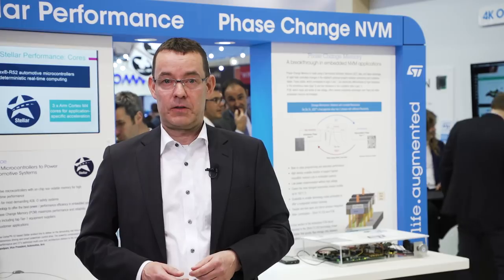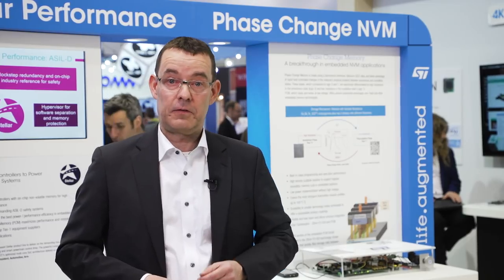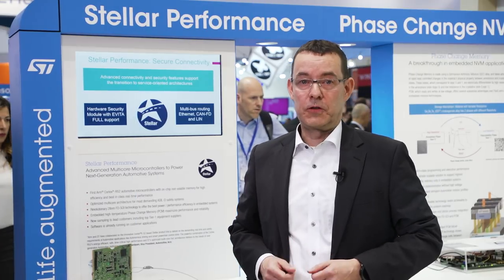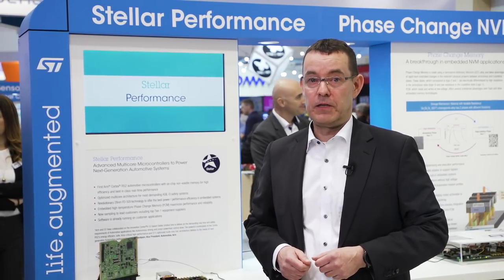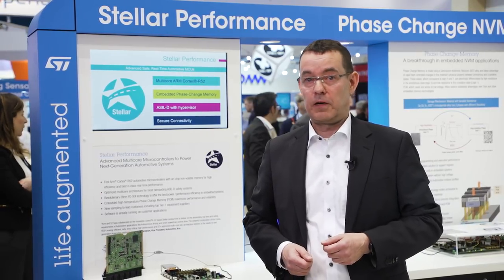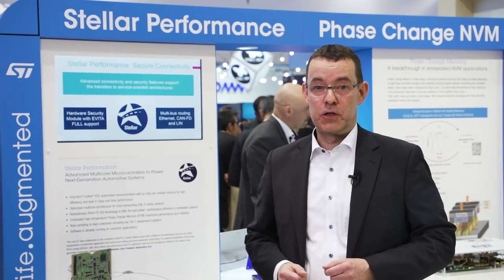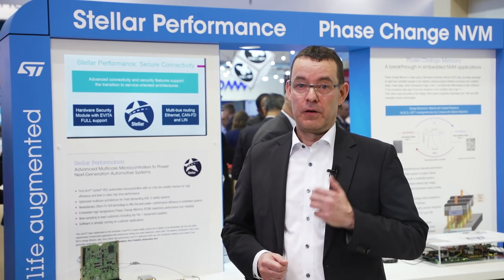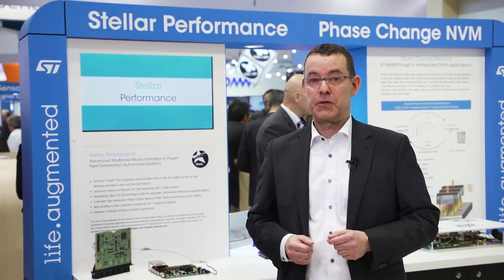Stellar: first Automotive MCUs introducing Phase Change Memory (PCM)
We asked Carsten the following questions:

Why is ST investing in Phase Change Memory?
What are the advantages of Phase Change Memory over floating gate embedded NVM?
Which products will integrate the new FD-SOI plus PCM technology?
What are the cornerstones of the Stellar family?